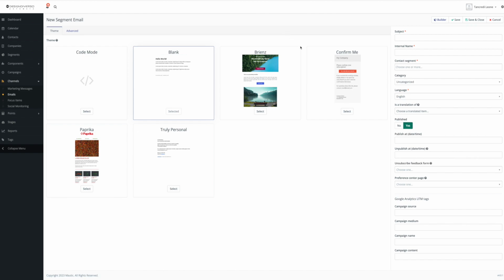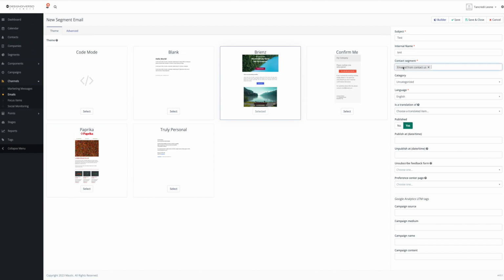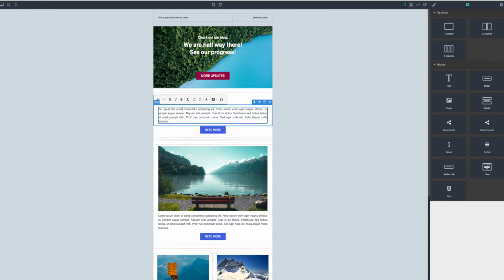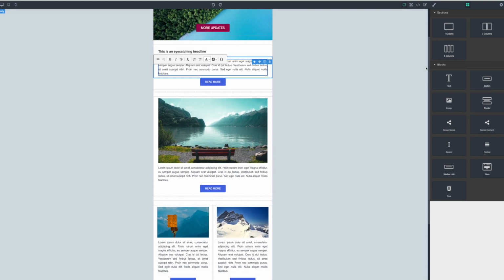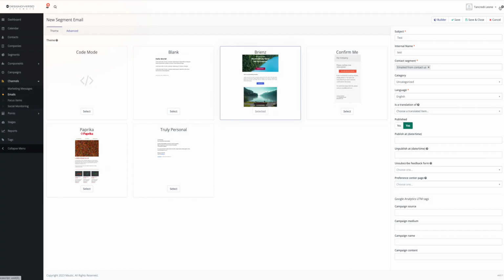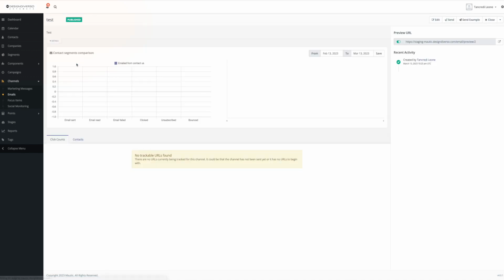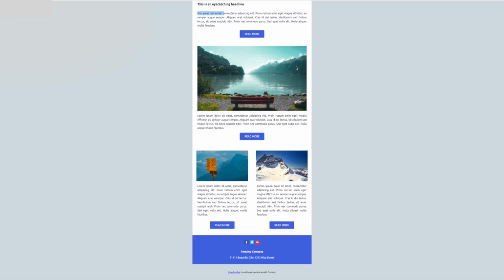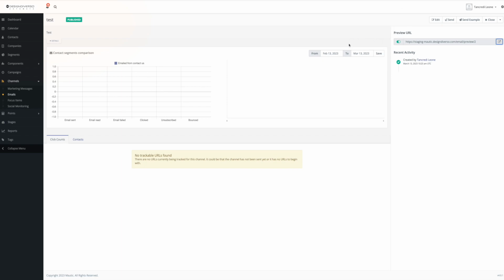How to create an email in email builder - DesignDiverso Automata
How to create an email in email builder in DesignDiverso Automata.